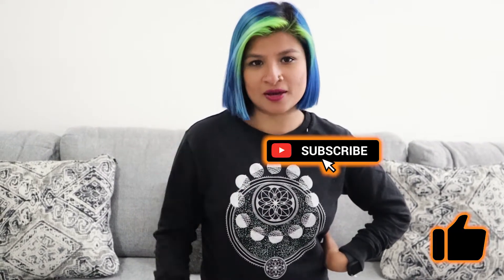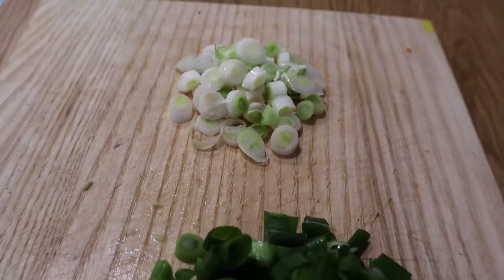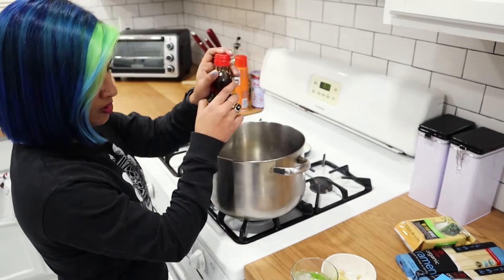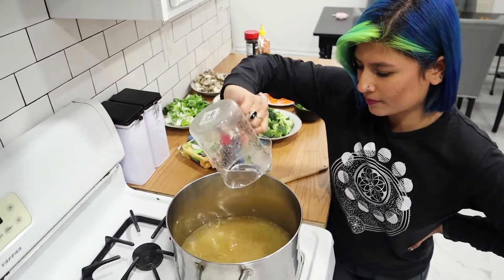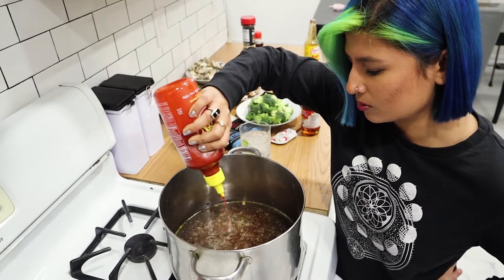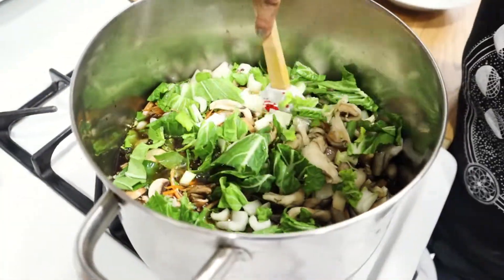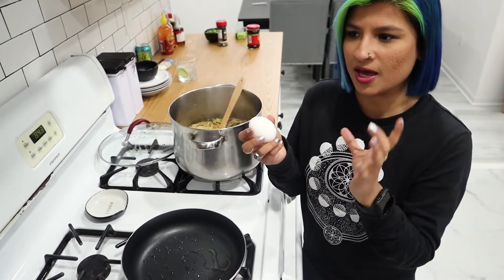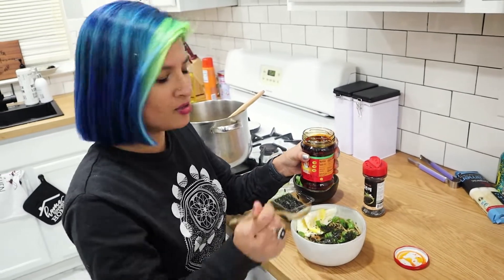Making Awesome Ramen!! | Winging It With Vidhi | The Commotion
Happy Flavor Friday! Vidhi is taking an international vibe as she brings us her Awesome Ramen! She's giving up the "How to" and "step by step" process to impress your friends and eat like Naruto today on Wingin' it with Vidhi

The Commotion covers Art, Food, Music, Sports Talks, Podcasts and much more!

To enter:
The Commotion
For extra entries:
Follow on Instagram @thecommotionmedia Tag 3 friends in the comments of this post (mention more friends to increase your chances)
Note: Winner chosen once The Commotion hits the 5K subs mark on YouTube or 2/12 whichever comes first!!

Follow our Music Producer Bryan Manzali: @bthehuman_

*All images used have verified usage rights as "free to use, share or modify, even commercially" via multiple sources and Google Images filter verification as "free to use, share or modify, even commercially" and does not infringe on any copyright from the original artist.